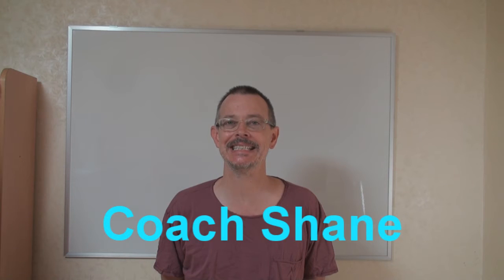DD243: Challenge & LINK: Daily Dictation : Learn English Listening Skills!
Daily Dictation is an ESL/EFL channel on YouTube for people who want to improve their English listening skills. Various audio samples are used to teach the vast varieties of English pronunciation. The purpose of these videos is to expose English students to as many types of English scenarios as possible. An introduction to the background of the topic being discussed, a discussion of cultural points, and a detailed discussion of the pronunciation make up most of the lessons.

If you can SAY it, you can HEAR it!! Pronunciation is VERY important^^